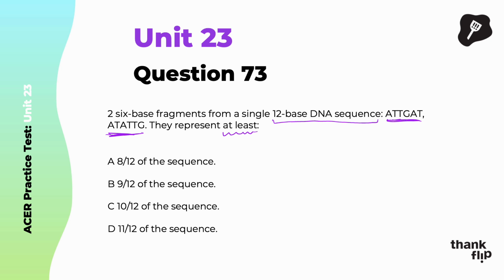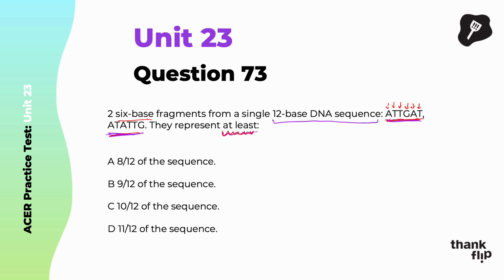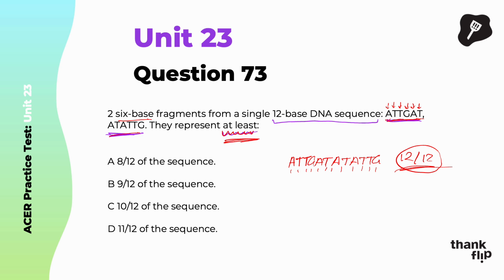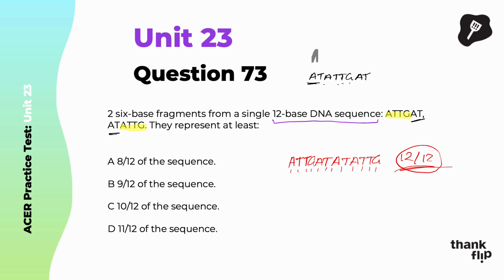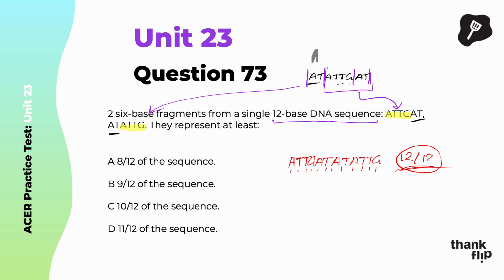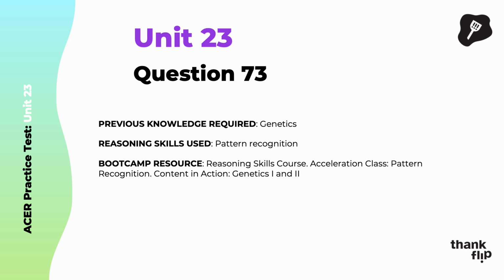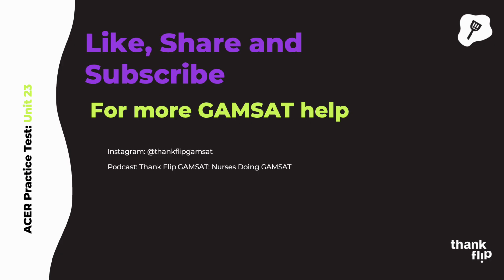ACER GAMSAT Practice Test A Section 3 Explained | Question 73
In this video, Vrunda walks through Question 73 from ACER GAMSAT Practice Test A, Section 3.